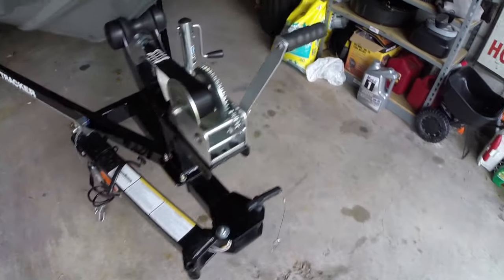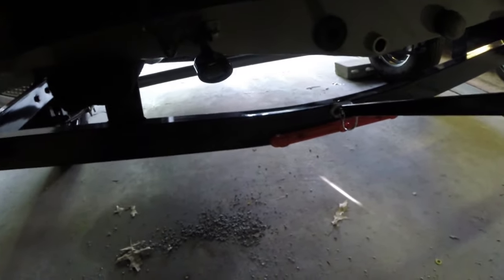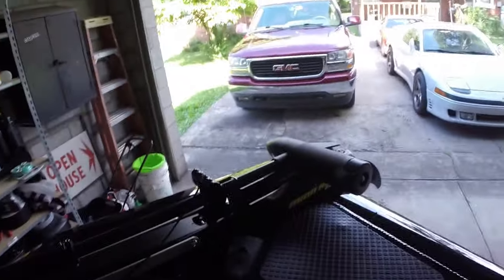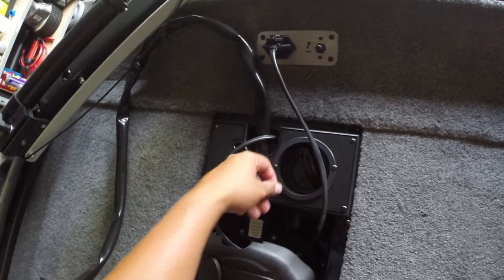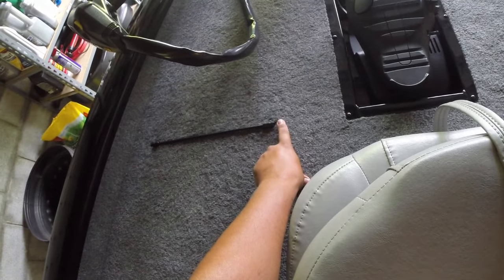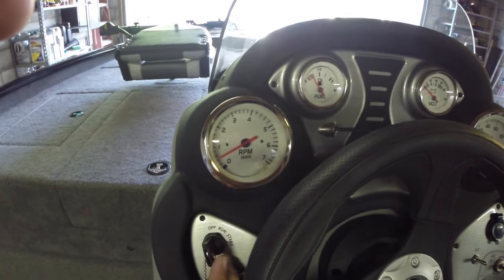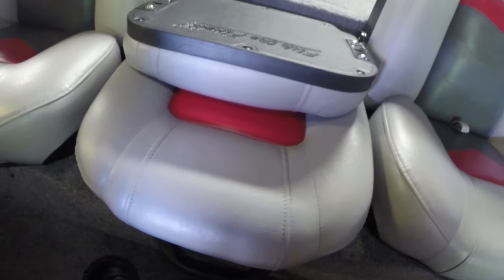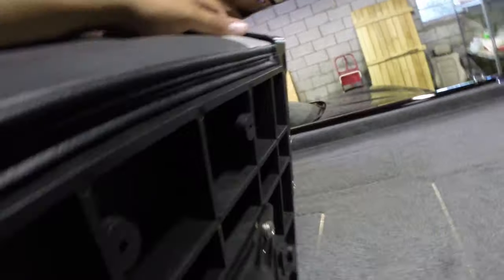Tracker Pro Team 175 TXW Review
In this video im reviewing my new Tracker Pro Team 175 TXW.